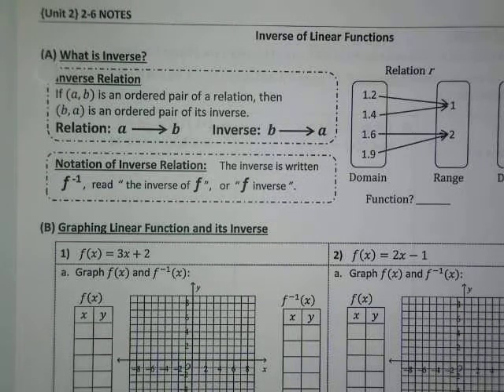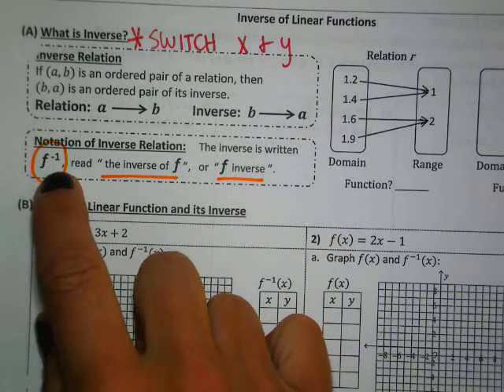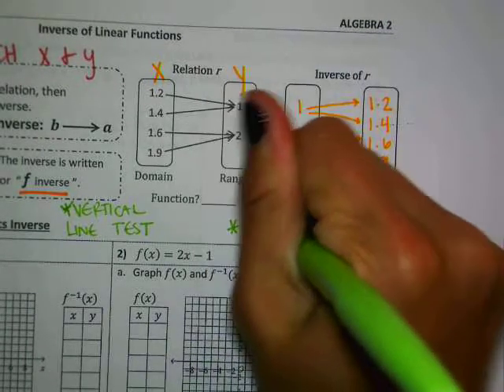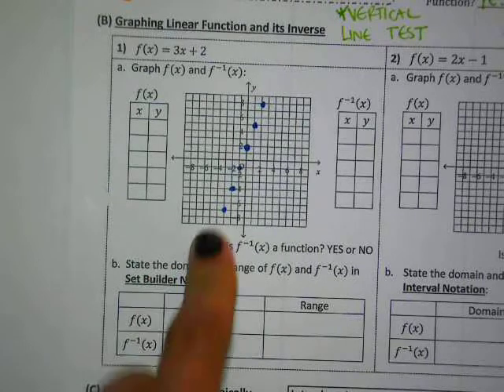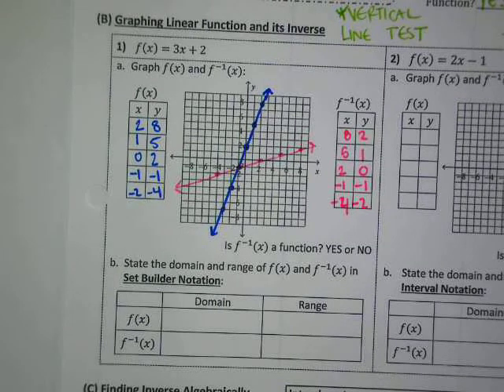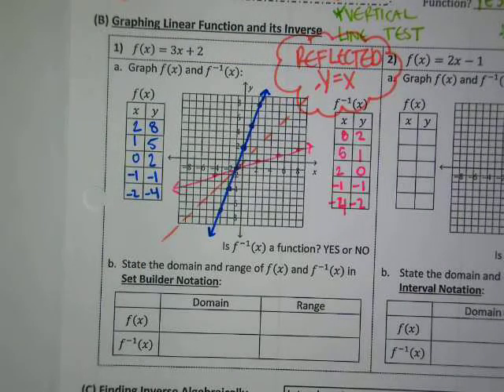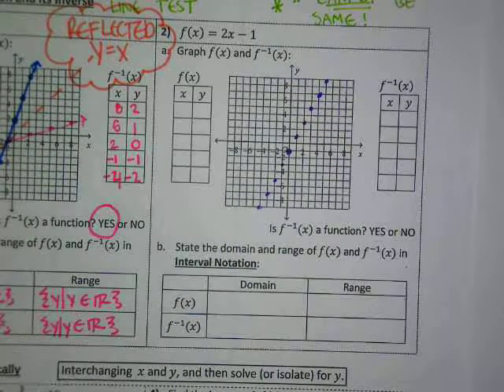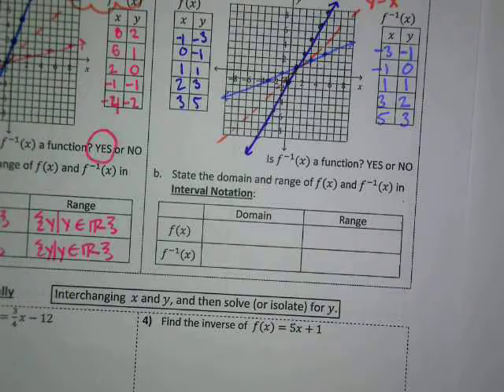2 6 Inverse Functions Part 1